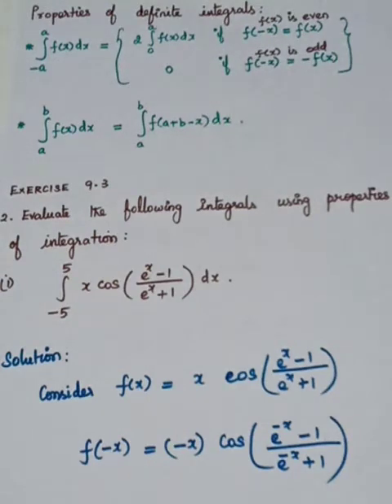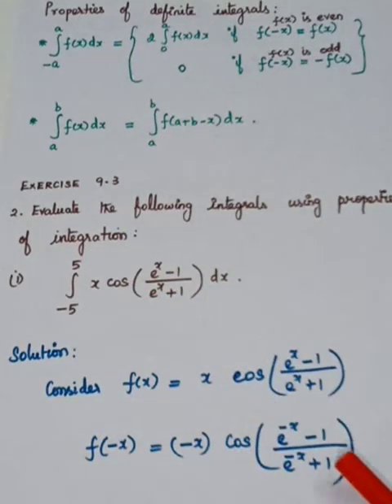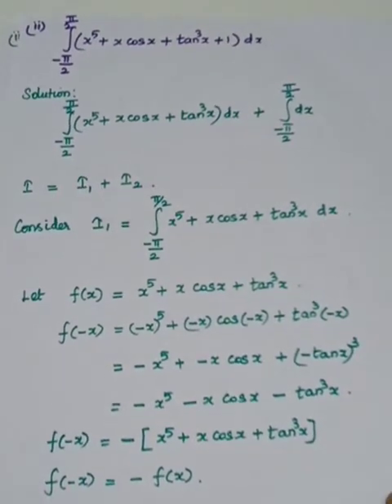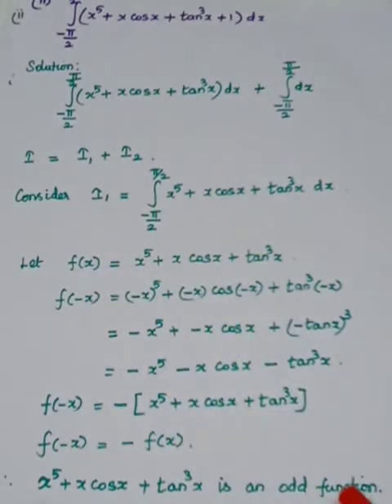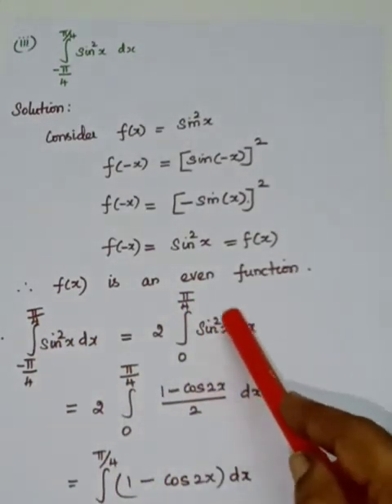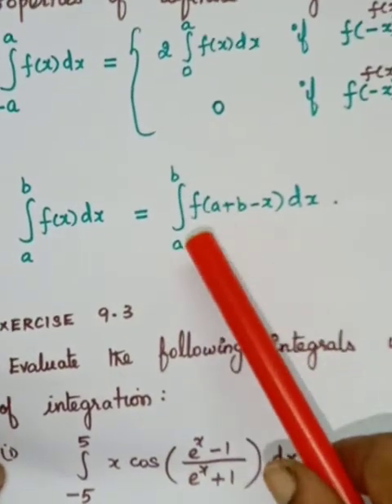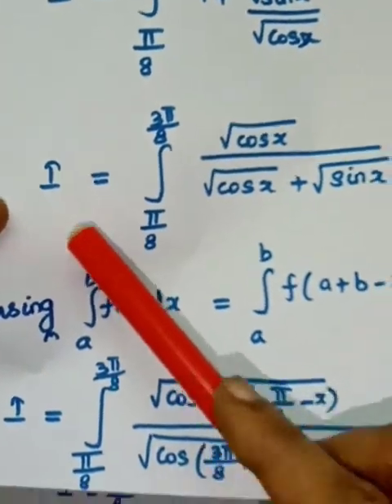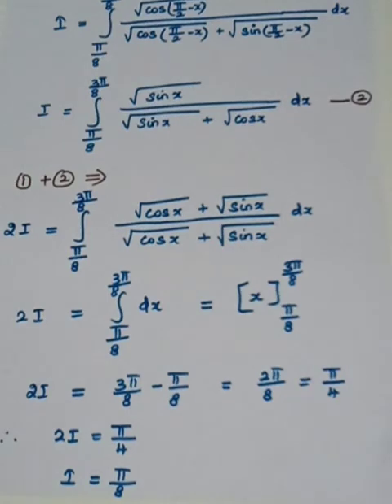Applications of integration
Ex 9.3[2]( I,ii,iii &x)using properties of definite integrals